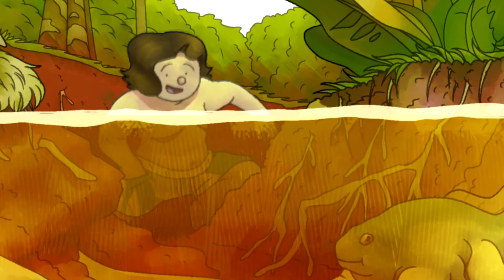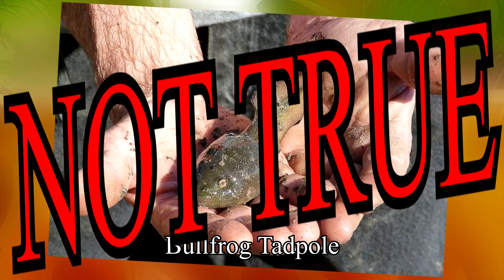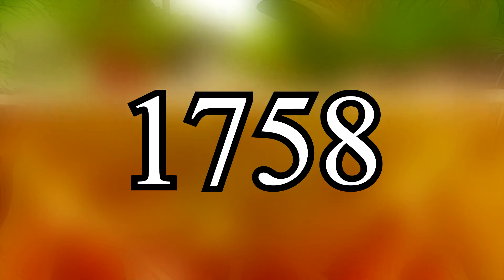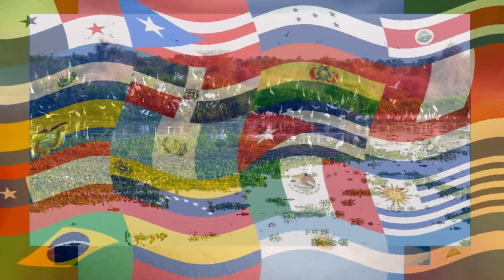The Paradoxical Frog (Pseudis paradoxa) Herp Corner Ep. 38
I CAN SHRINK

also hey um :^) hey. you like reptiles/amphibians? wanto... join the community discord? :^) we have tuesday group calls